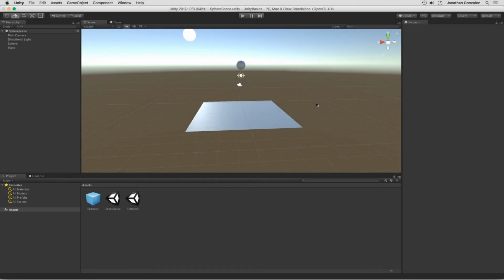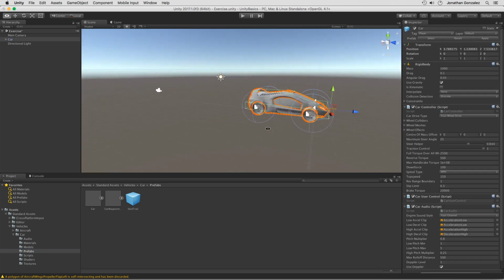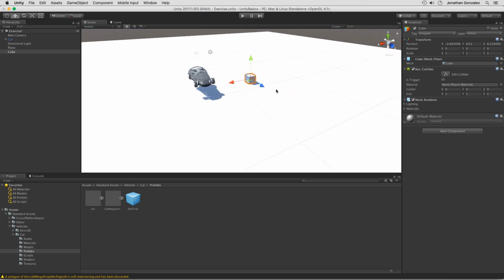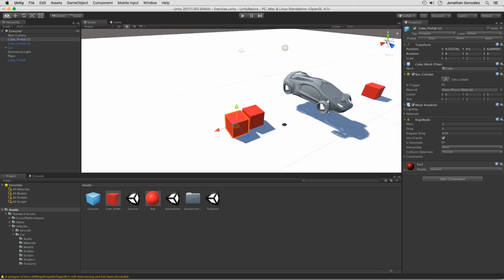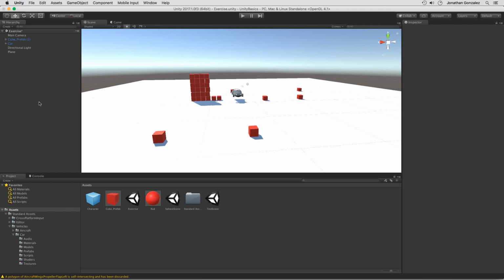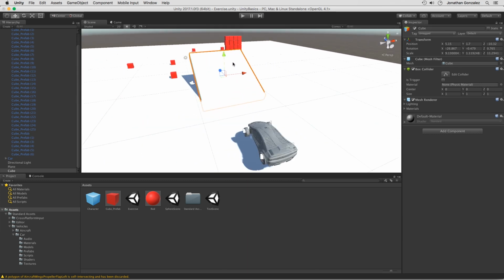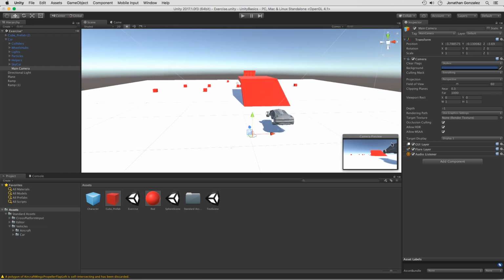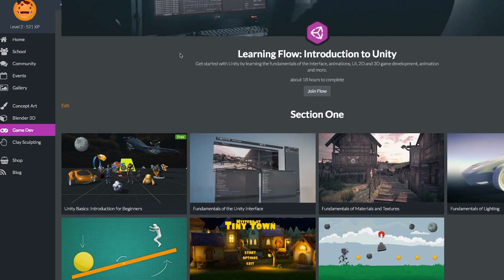07 Putting It Together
Take everything you've learned and add it into a simple and fun game using a vehicle you can drive around through cubes.